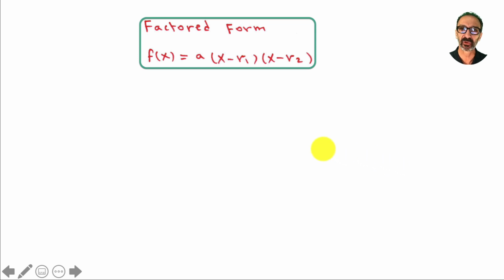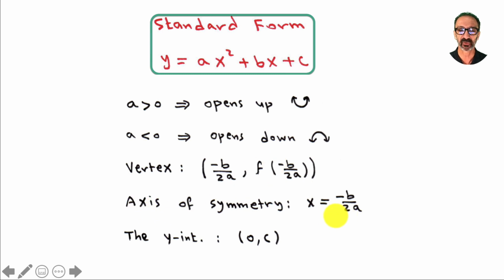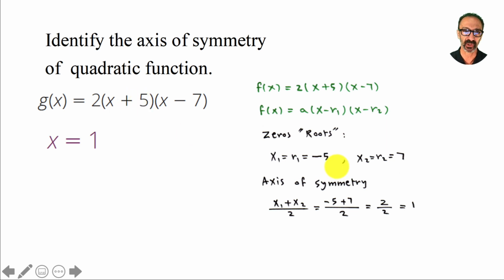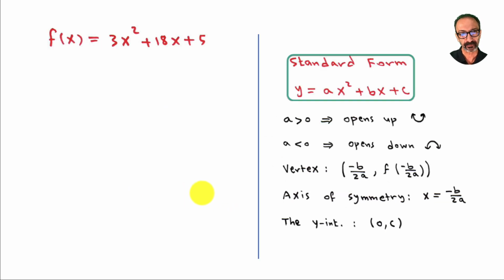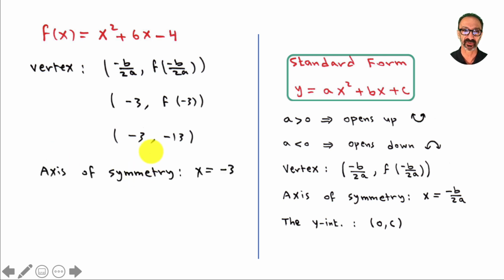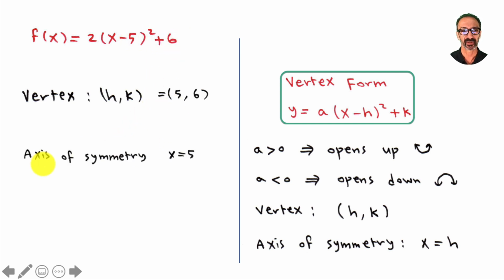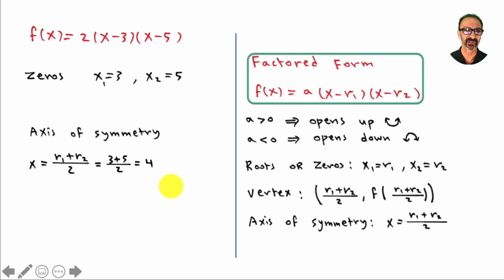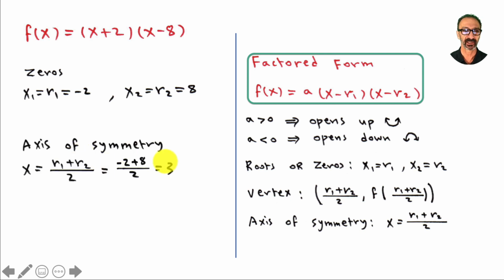Quadratic Functions Part I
0:00 Quadratic Functions Part I
0:17 Vertex Form.
1:03 Factored Form.
2:27 Standard Form.
3:26 Examples.

More covered:
Features of each form.
Zeros, or Roots.
Axis of Symmetry.
The Vertex.
The Y-Intercept.

JaberTime